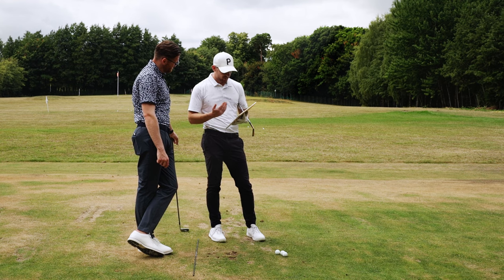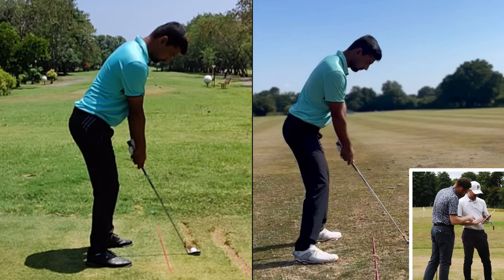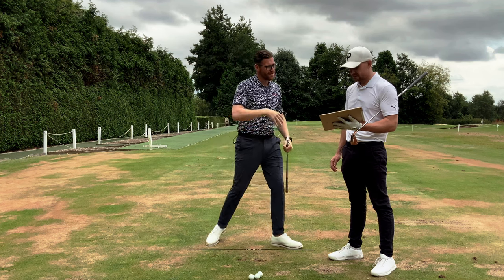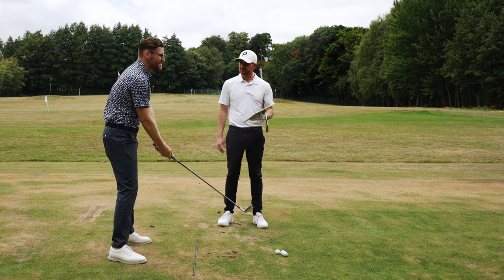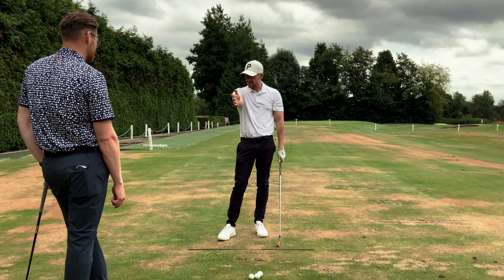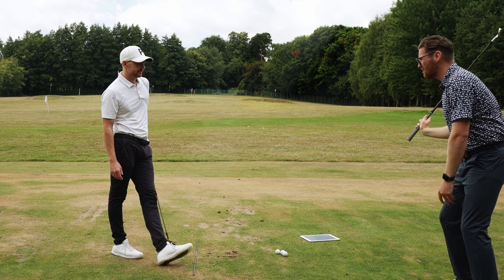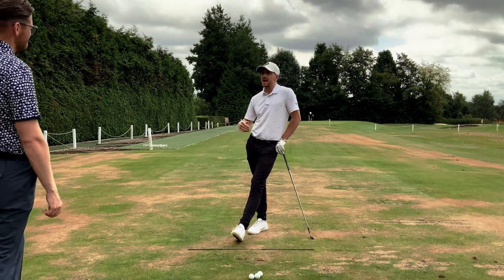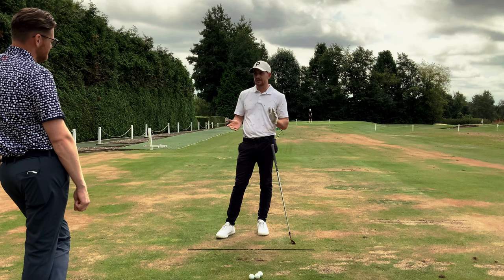Setup Secrets - Fix your slice with this setup change!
This setup change will fix your slice and help you understand how the arm setup can change your ball flight for good.

In this video you will learn to smash your irons and will help you get shallow Will also help stop that dreaded slice.